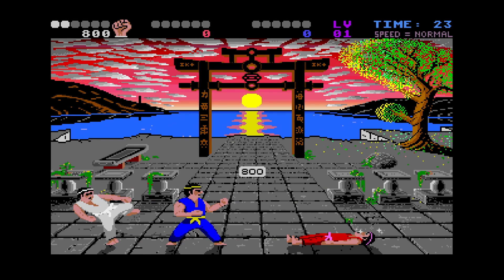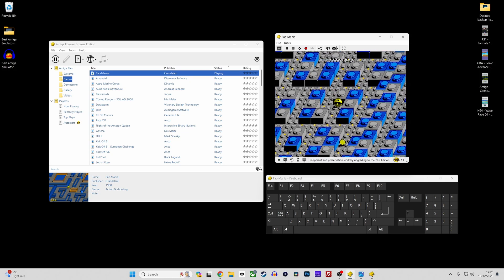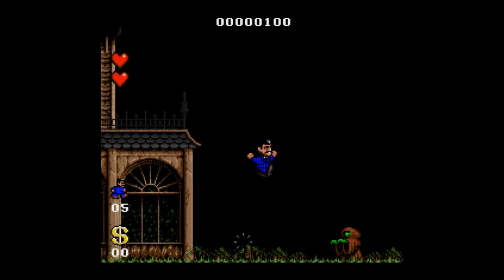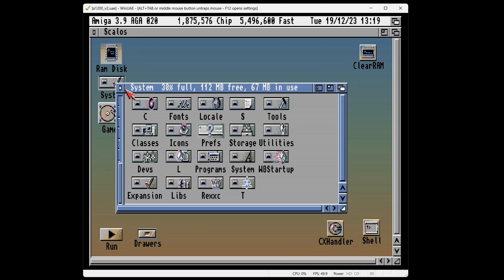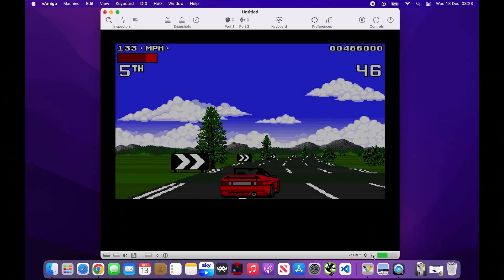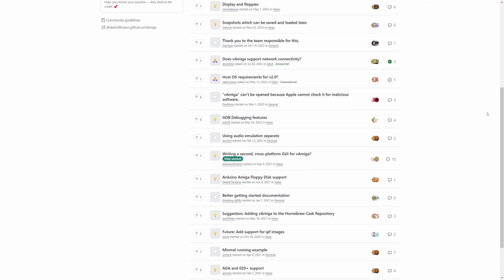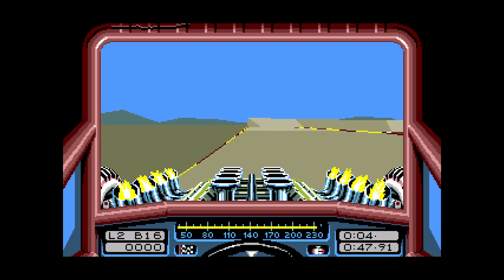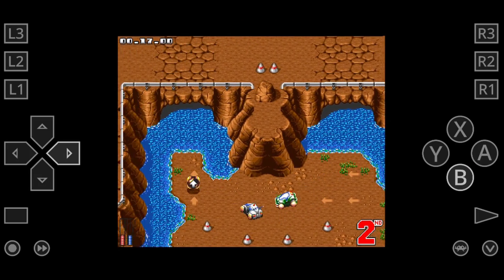Best Amiga Emulators - Which one is right for you?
In this video, I take a look at a range of Commodore Amiga emulators to help you decide which one is suited to your needs and experience.

Amiga emulation has always been a bit tricky and whilst things have gotten better over the years, newcomers can still be put off by the mention of kickstart ROMs, Chip & Fast RAM, never mind knowing your DF0 from your DF1!

I look at the following emulators in this guide:

01:02 Amiga Forever
01:58 FS-UAE
03:04 WinUAE
04:47 vAmiga
06:08 RetroArch (PUAE Core)